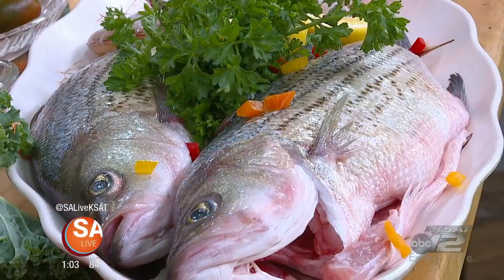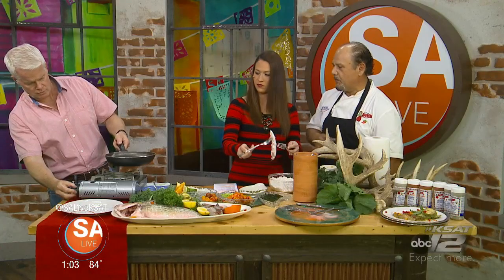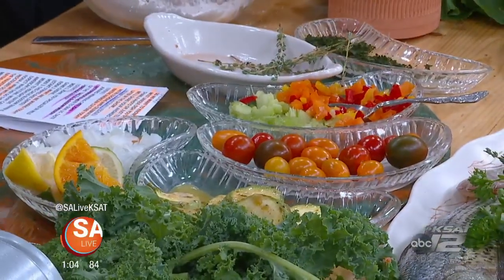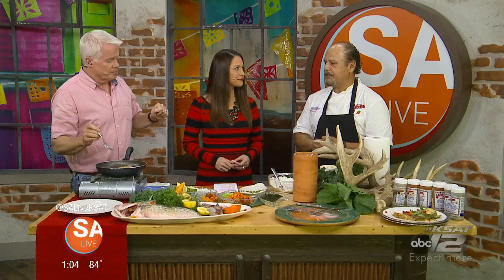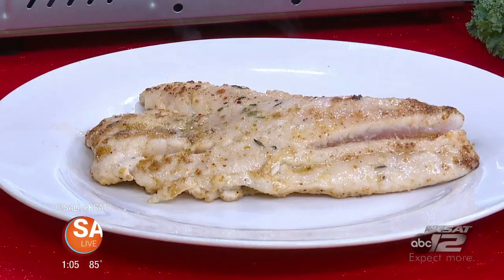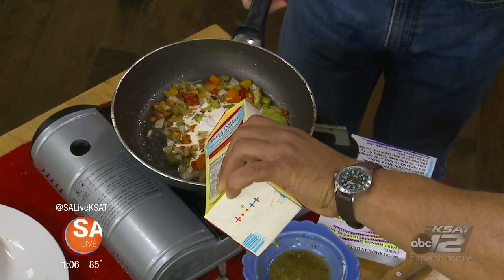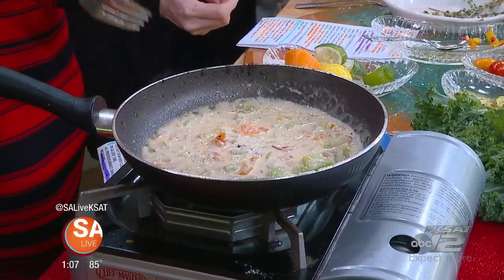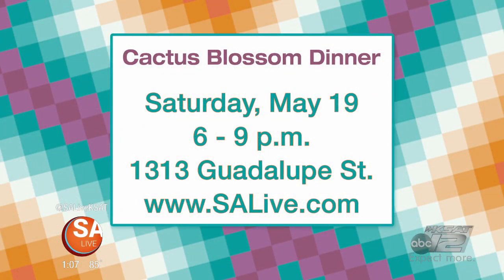Native American Poached Striped Bass | SA Live | KSAT 12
Chef John Mccormack joins SA Live to prepare his Poached Striped Bass and 5 citrus cream sauce, as well as promote the Cactus Blossom Dinner on Saturday, May 19 6-9 p.m. at Progeso Hall.